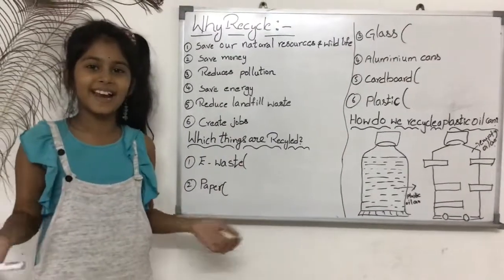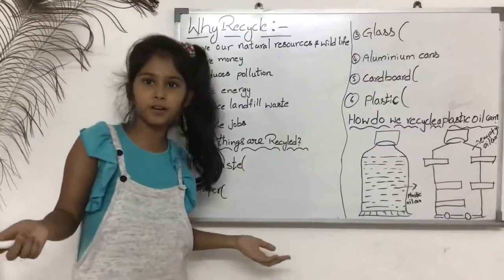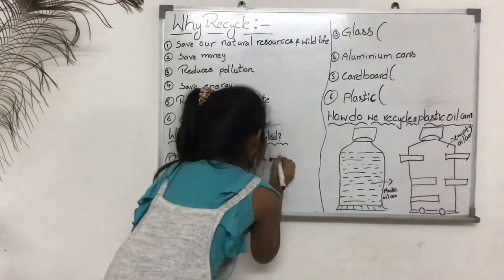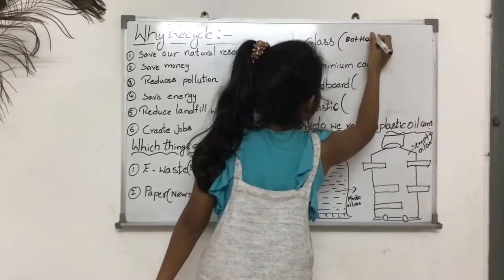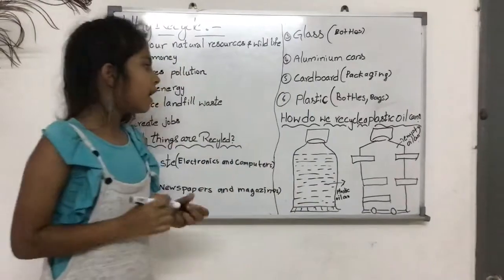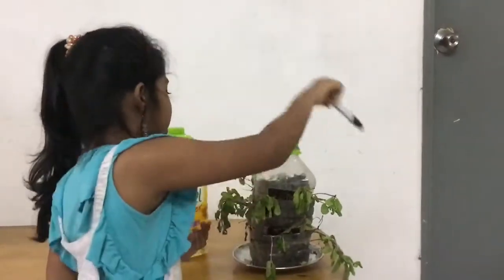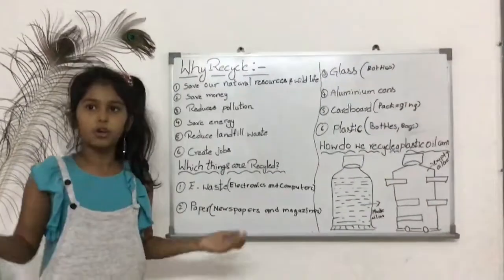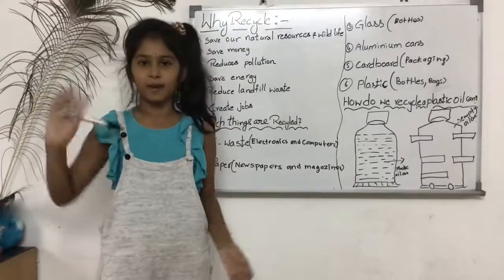Recycling Part-2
Why Recycled and which things are recycled and how an oil can is recycled after it is used